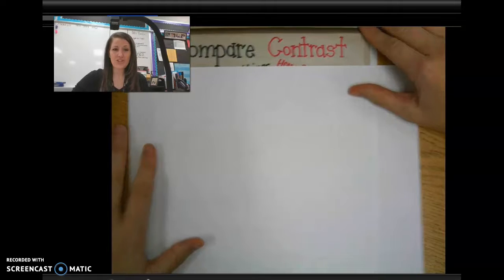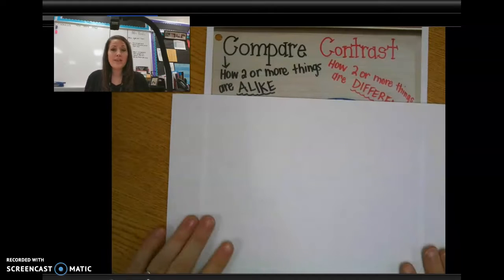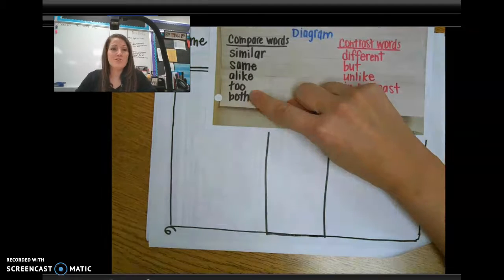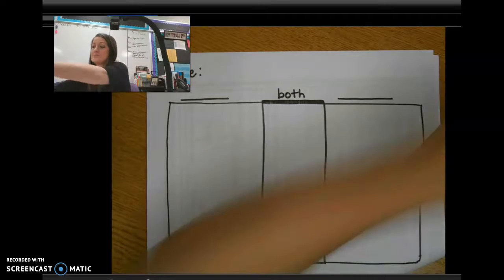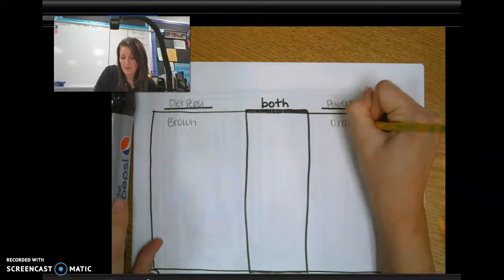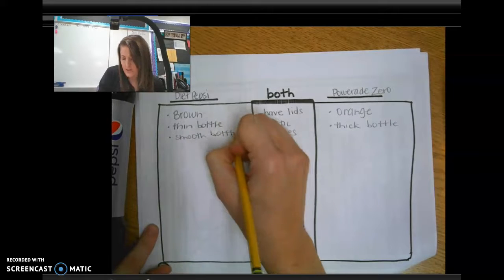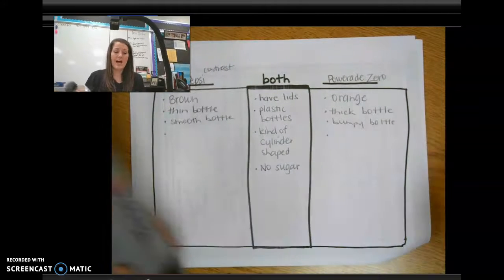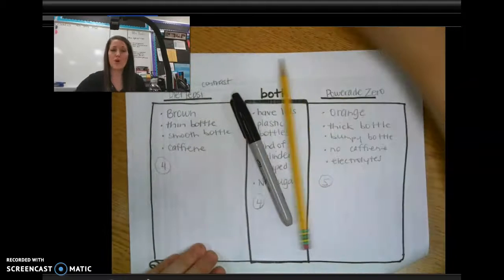Intro to Compare/Contrast